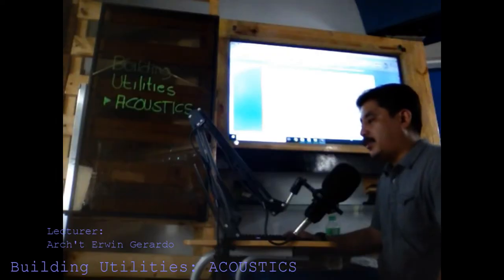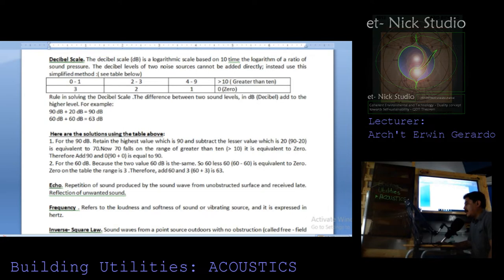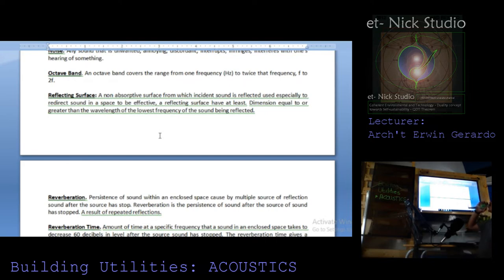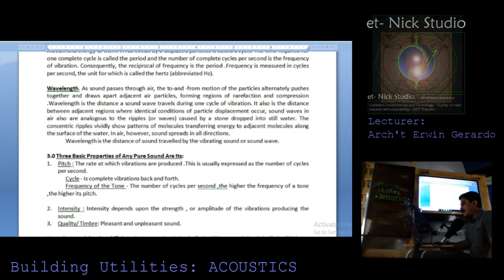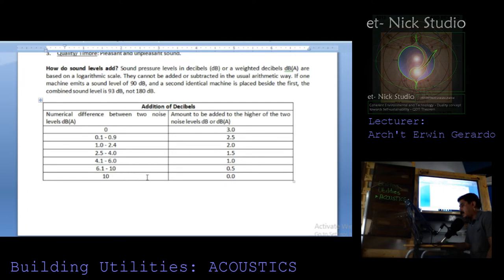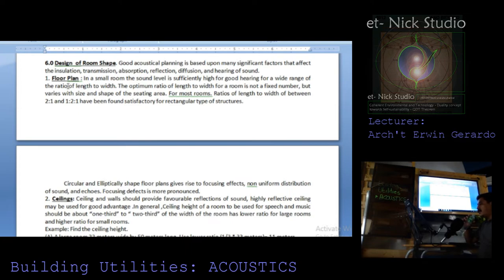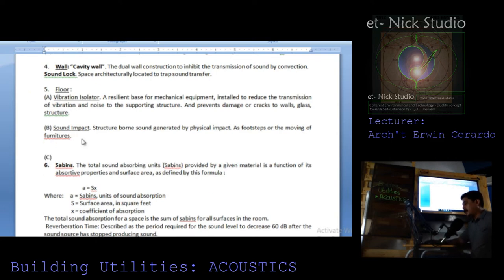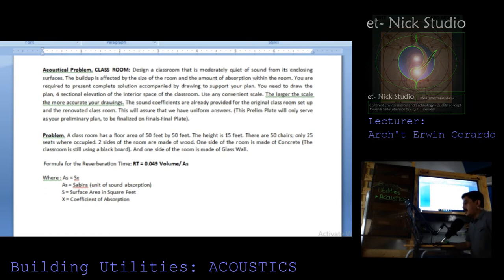Building Utilities/ Acoustics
Arch't. Erwin Gerardo talks about  Acoustics

etNick CIRS Data Base
Topic:  Acoustics (Building Utilities)
Lecturer: Erwin Gerardo
Venue: etNick Studio HQ